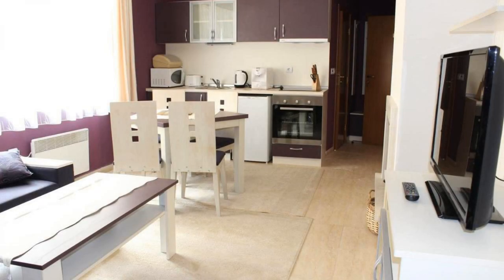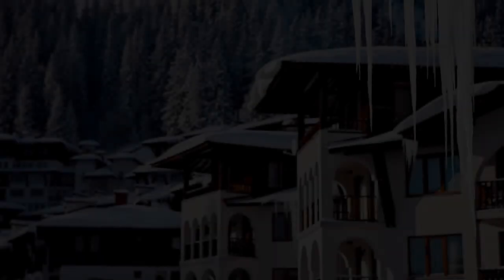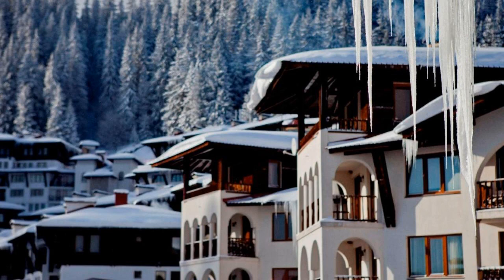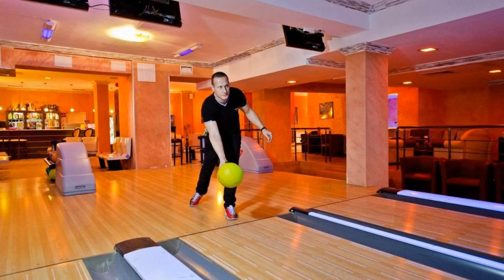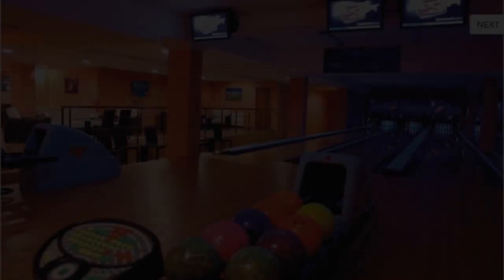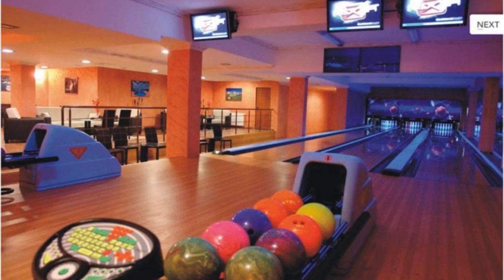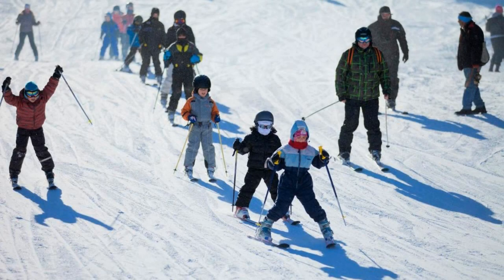GRAND MONASTERY Hotel Apartments, Pamporovo, Bulgaria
About Property:
You're eligible for a Genius discount at GRAND MONASTERY Hotel Apartments! To save at this property, all you have to do is sign in.
Situated right by the Studenets ski slopes in Pamporovo, the Grand Monastery is a holiday complex offering standard and luxury apartments with fireplaces. Facilities include a restaurant, a lobby bar, a supermarket and free parking near the complex. The main ski lift can be reached ...
Property Type: Hotel
Address: Studenets Area, 4870 Pamporovo, Bulgaria
Searching For
1. GRAND MONASTERY Hotel Apartments - Pamporovo - Bulgaria
2. GRAND MONASTERY Hotel Apartments - Pamporovo - Bulgaria Address
3. GRAND MONASTERY Hotel Apartments - Pamporovo - Bulgaria Rooms
4. GRAND MONASTERY Hotel Apartments - Pamporovo - Bulgaria Amenities
5. GRAND MONASTERY Hotel Apartments - Pamporovo - Bulgaria Offers and Deals
Audio Credit:
Track Title: Reasons To Hope
Artist: Reed Mathis